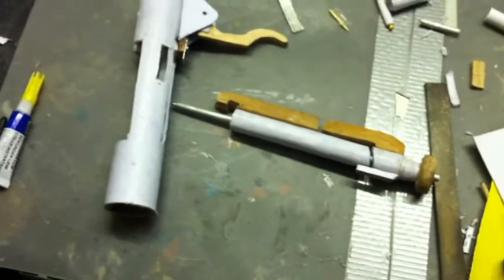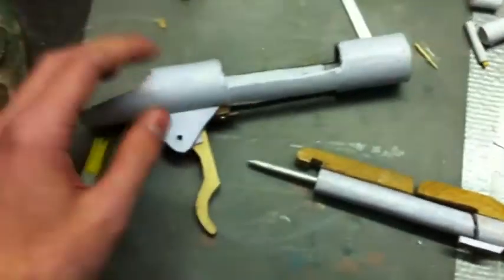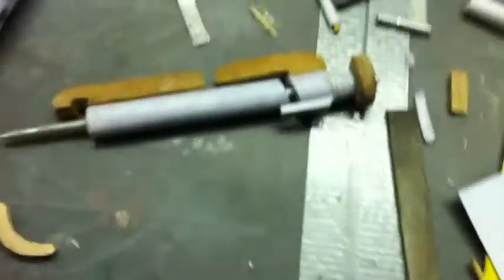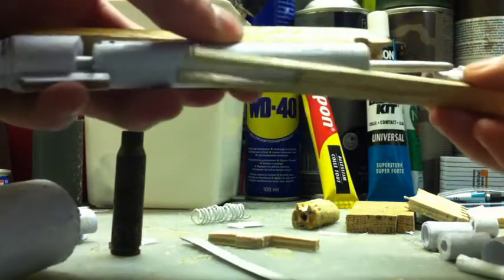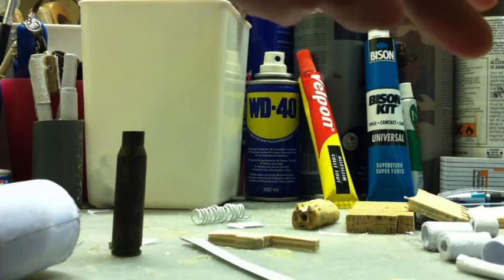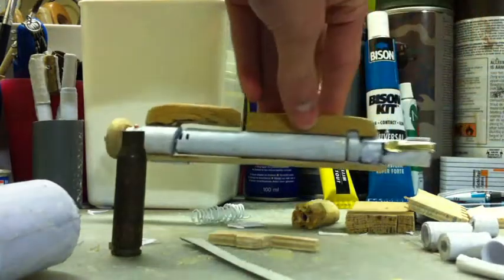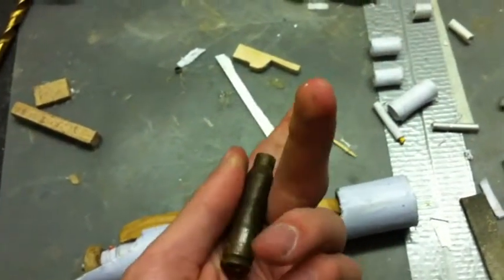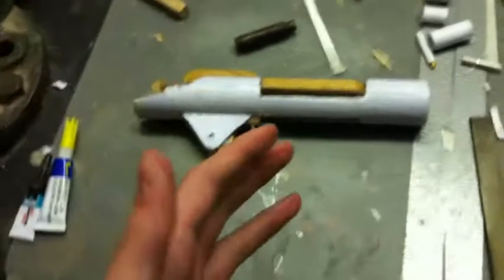Homemade Mosin Nagant Replica #1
New project! Thanks for all the subrscribers guys! I wish u a great 2014!!